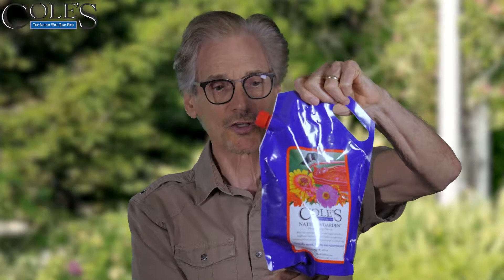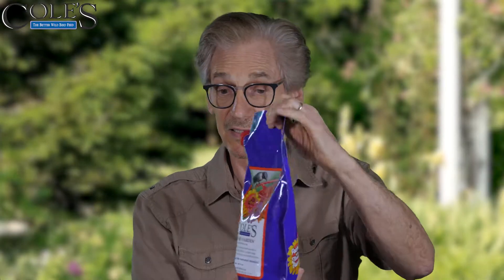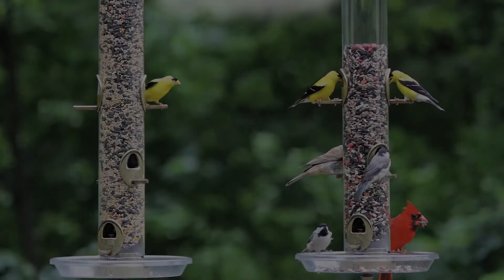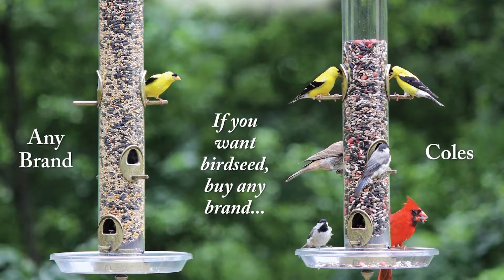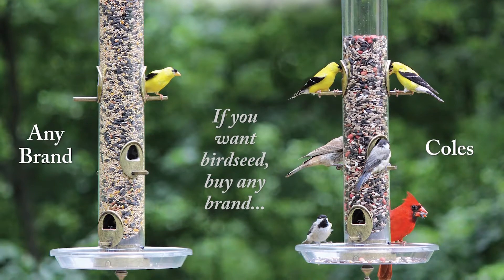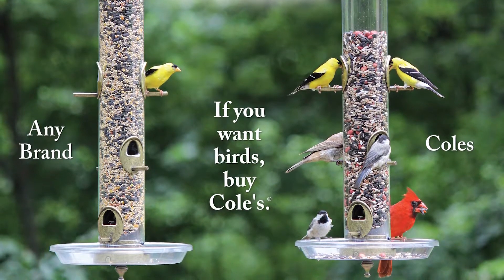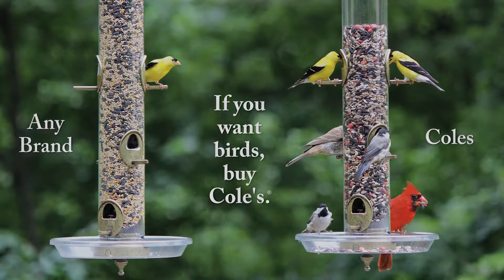Cole's Nature's Garden: The Best Hummingbird Nectar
Cole's has developed a great new hummingbird nectar sure to attract scores of hummers to your feeders.